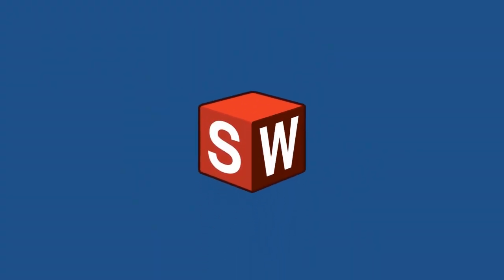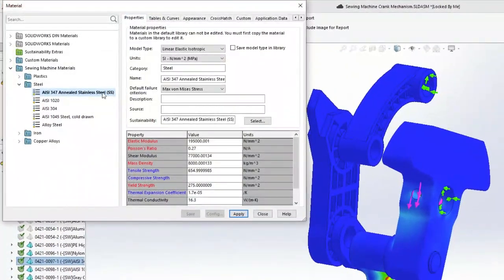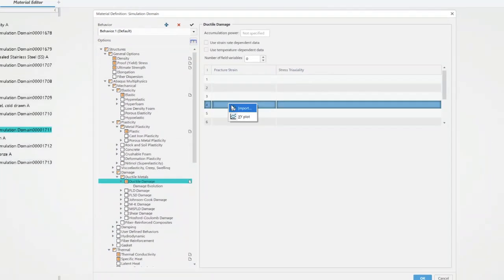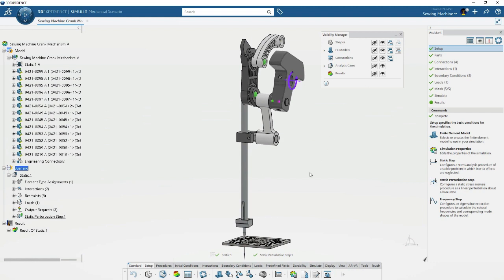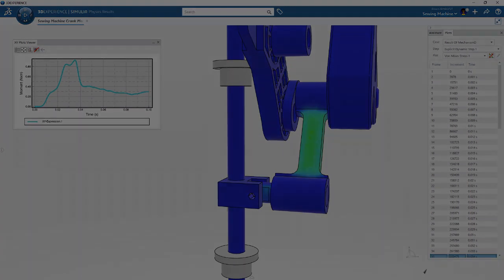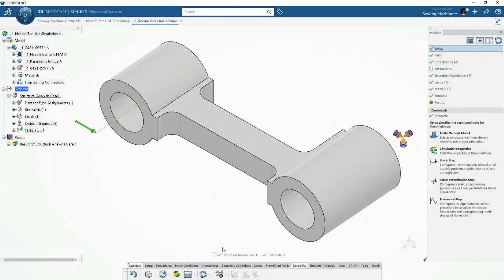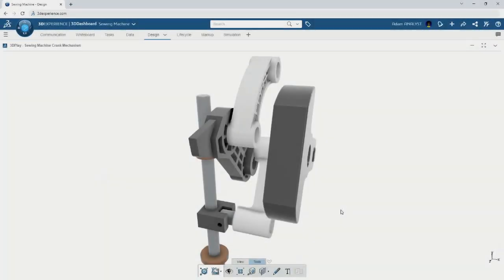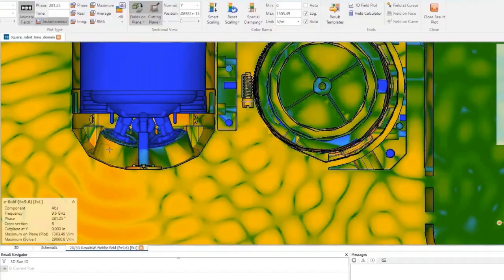What's New 2023 Advanced Simulation with SIMULIA